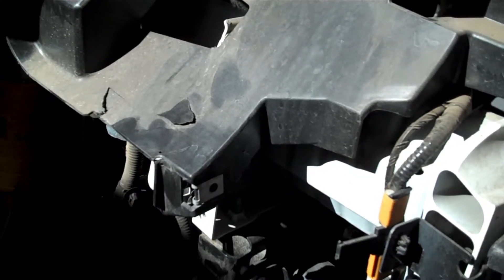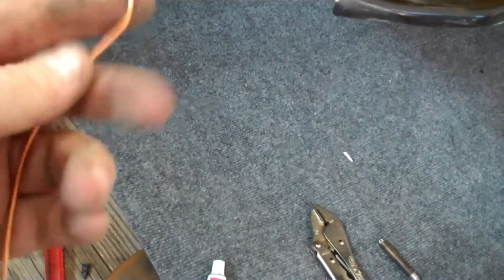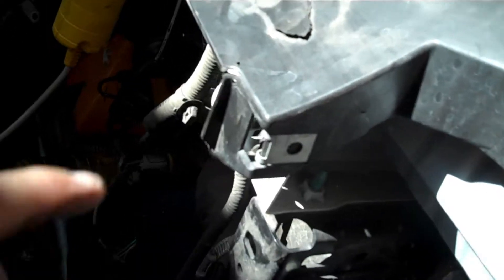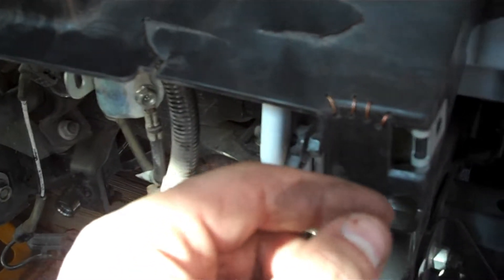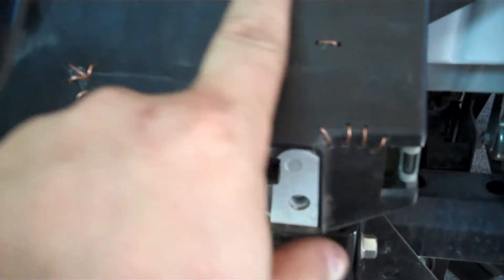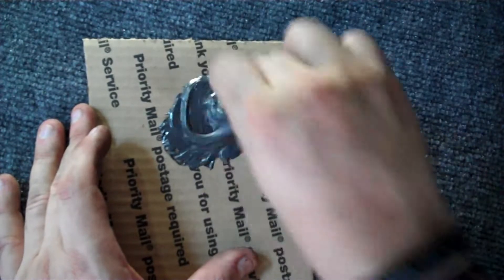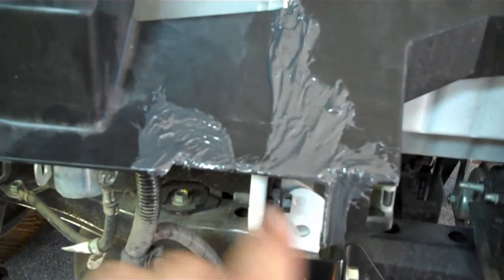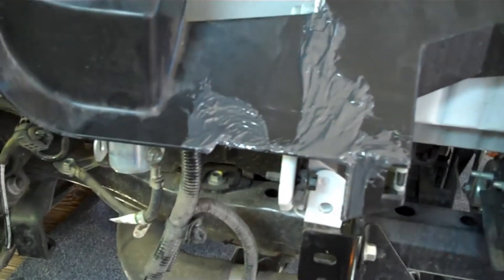Blue Line Garage - How To Repair Plastic Parts or Tabs On a Vehicle Rebuild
Here we show you how to repair simple plastic breaks commonly found in the front end of a vehicle that has been involved in a collision. headlight tabs are the most common. I have saved so much money making thee small repairs which is also like new and stronger than before.